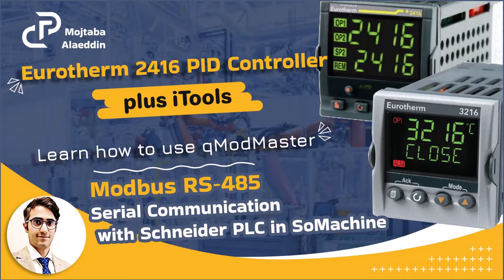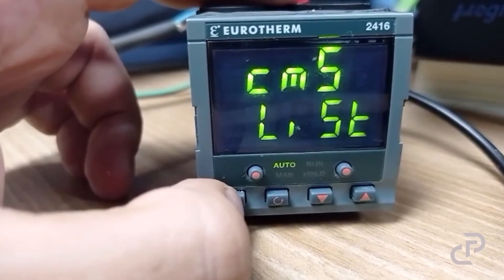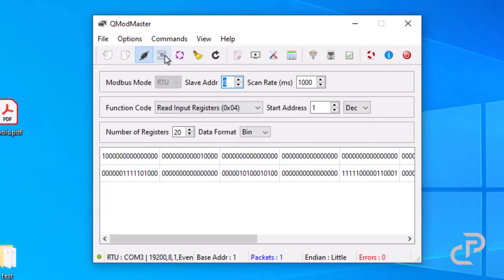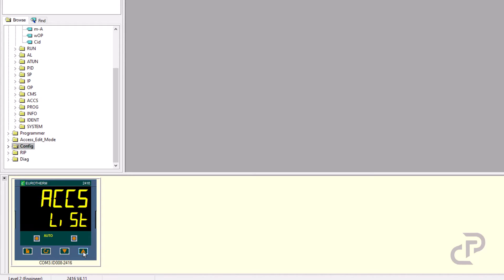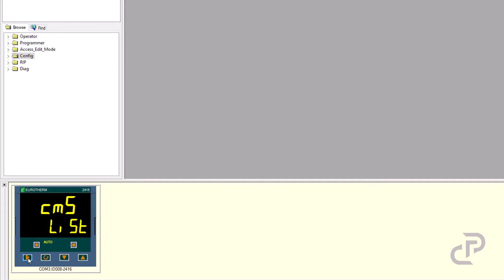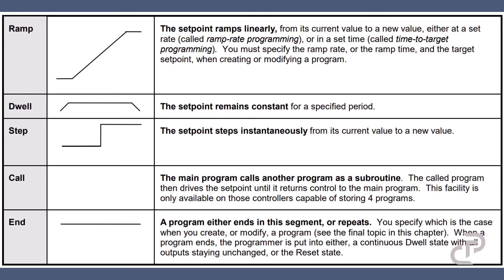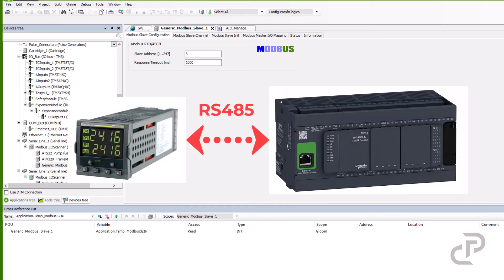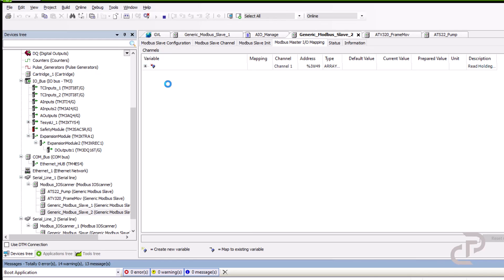Eurotherm 2416 PID Controller configuration | Modbus RS485 communication with M241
SECTIONS of this video:

00:00 Introduction
0:30 Connect 2416 to PC
3:20 QModMaster Communication
3:52 Configuration by iTools
6:00 PID Configuration
7:09 Program List
10:20 M241 Serial Communication

In this video tutorial, I'll talk about the Eurotherm PID controller 2416, highlighting that the newer version, 3216, shares a nearly identical configuration. I'll guide you through Modbus communication settings, adjusting PID gains and setpoint program.

I demonstrate the process of connecting the controller 2416 to a PC using qModMaster software for data reading. Additionally, I illustrate the communication setup between the controller and a Schneider PLC M241.

ES
En este tutorial en video, hablaré sobre el controlador PID Eurotherm 2416, destacando que la versión más reciente, 3216, comparte una configuración casi idéntica. Te guiaré a través de la configuración de comunicación Modbus, ajuste de ganancias PID y programa de consigna.

Demostraré el proceso de conexión del controlador 2416 a una PC utilizando el software qModMaster para la lectura de datos. Además, ilustraré la configuración de comunicación entre el controlador y un PLC Schneider M241.